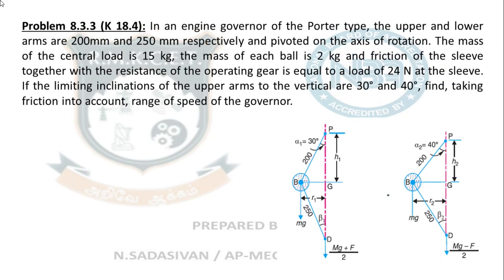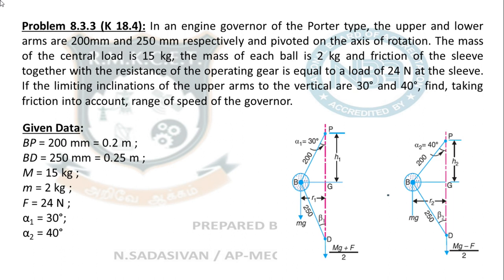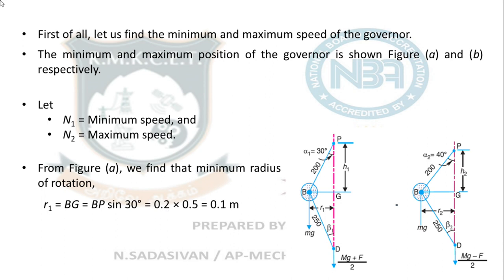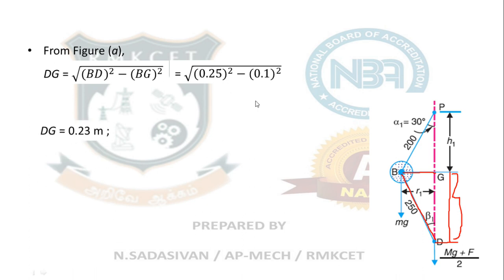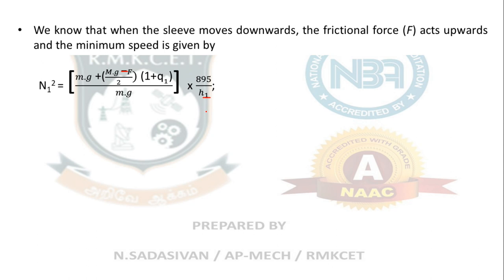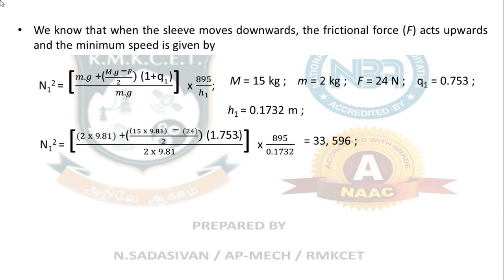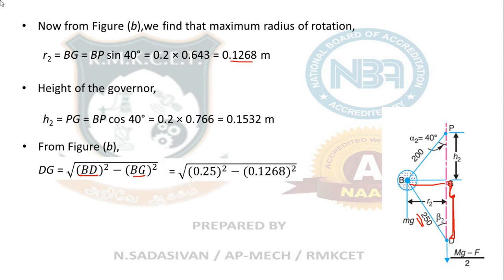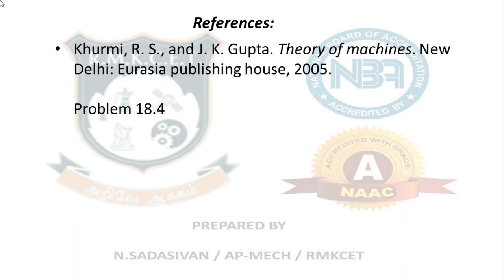8.3.3 Problem 3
Problems on Porter Governor